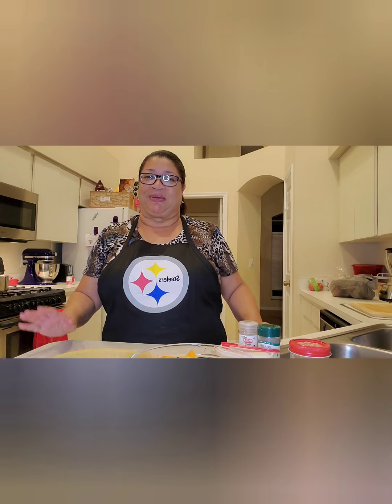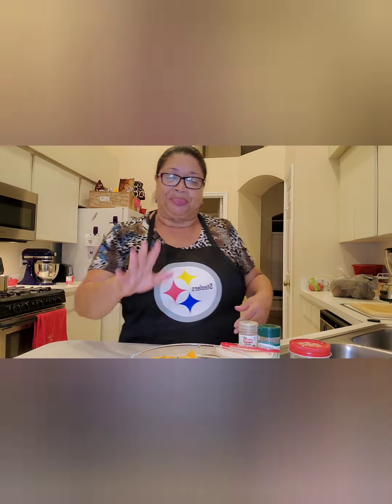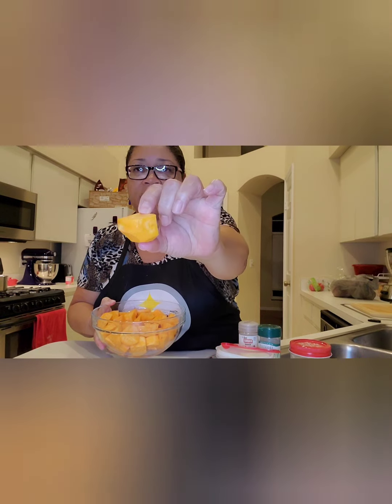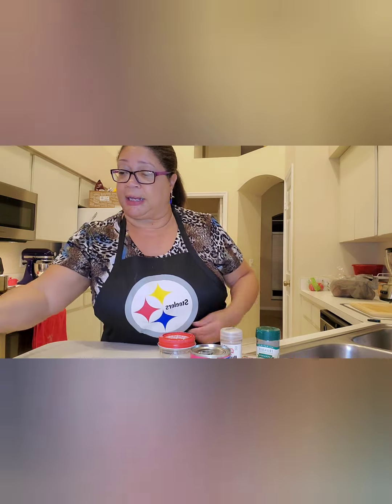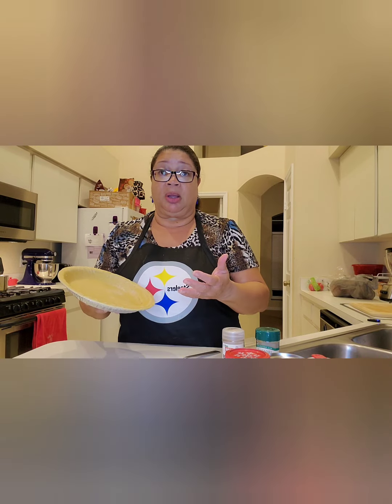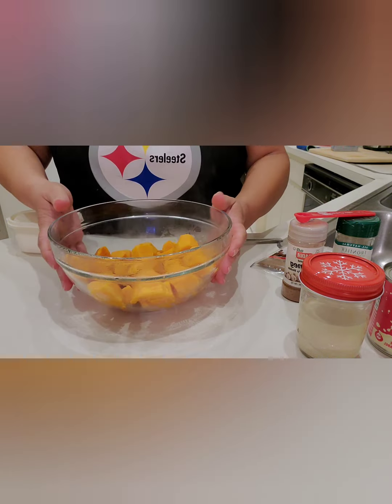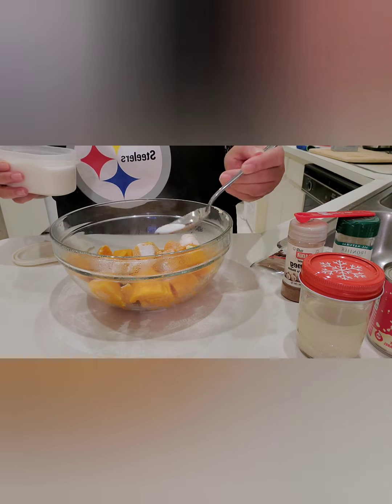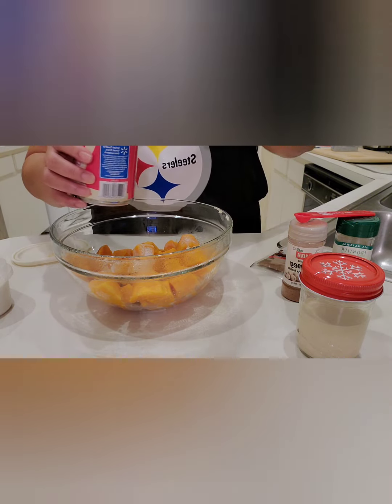Sweet Potato Pie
Ingredients:
sweet potatoes
frozen pirate crust
cream
butter
sweet condensed milk
egg
sugar
vanilla extract
lemon extract

Spices:
cinnamon
nutmeg
all spice